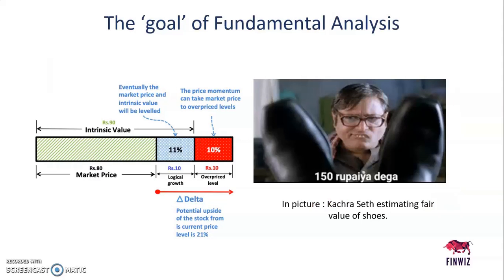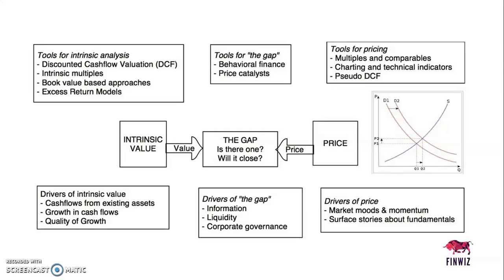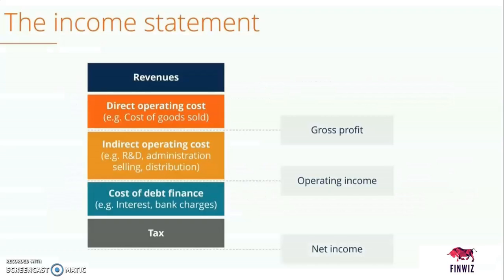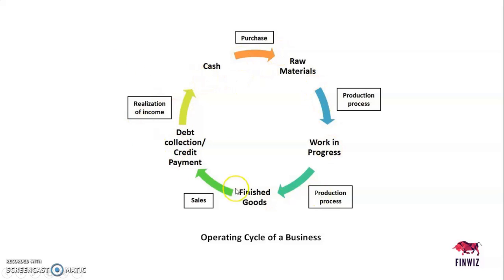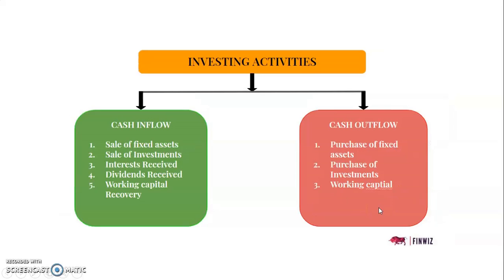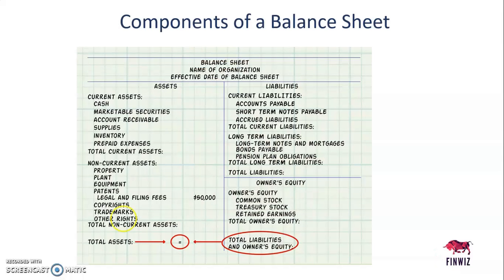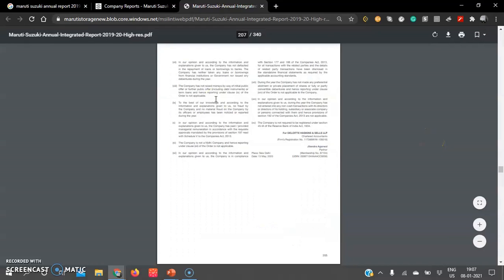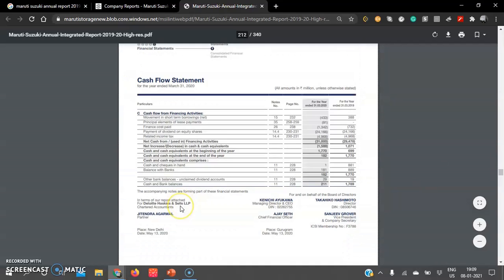FinBites Session 9 (1/2) : Basics of Fundamental Analysis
FinWiz, the Finance club of NIT Warangal, presents to you the ninth session of Fin-Bites. Learn the basics of investing and financial markets - explained easily through short videos. In this session, we talk about the basics of fundamental analysis, financial statements and basics of income statement, balance sheet and cash flow statement.

This video is provided in collaboration with Trademanza - the millennial's guide to the stock market.